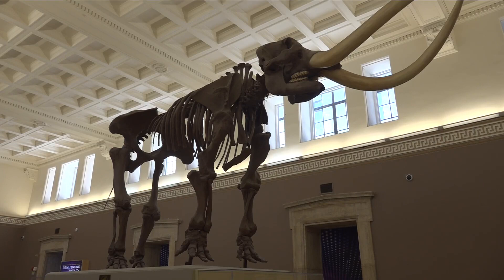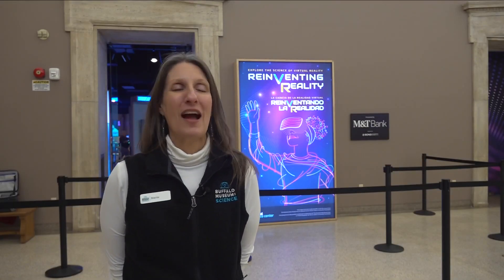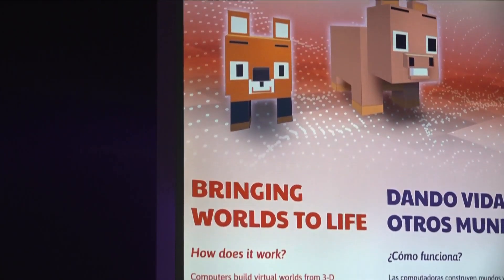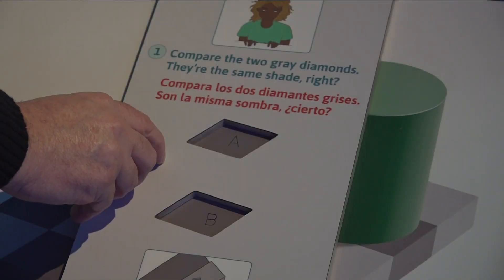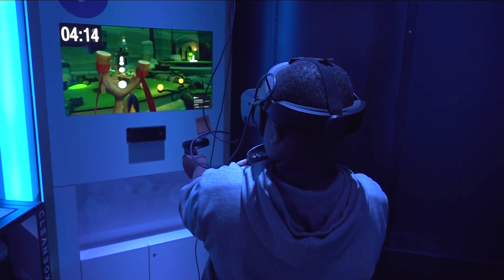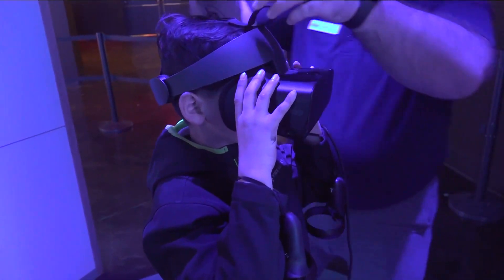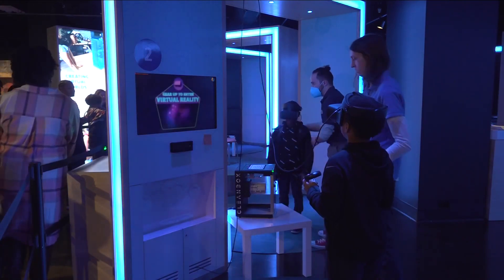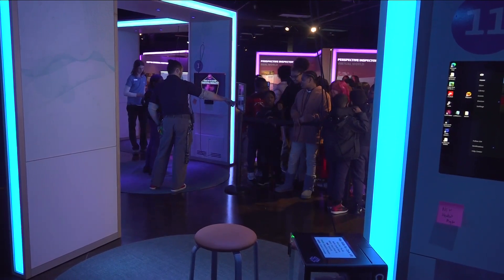New Virtual Reality Exhibit at Buffalo Museum Science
Immersive experience awaits guests. It's here until June.